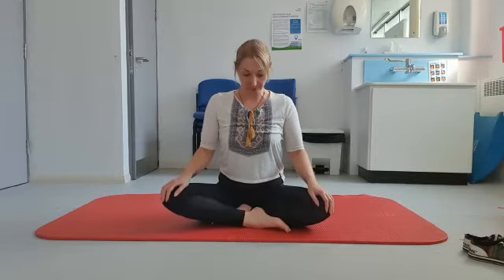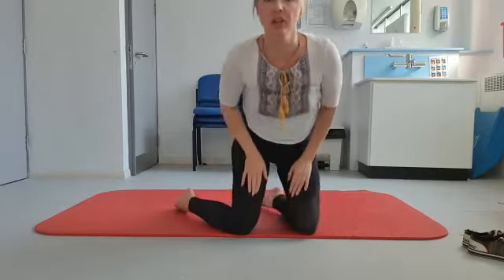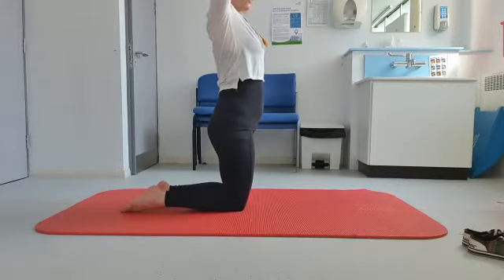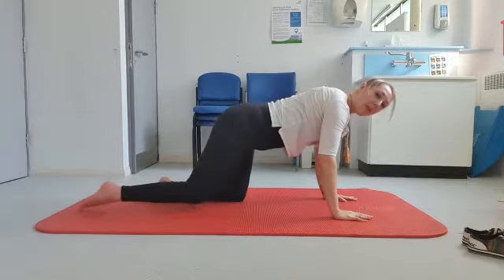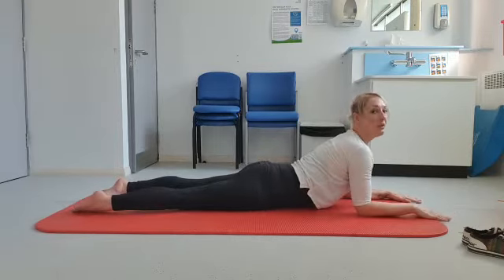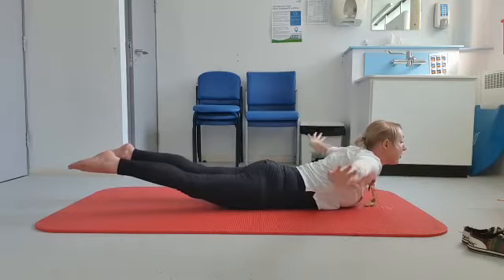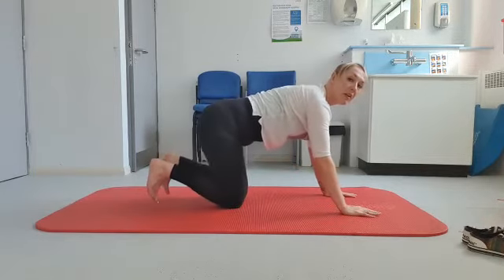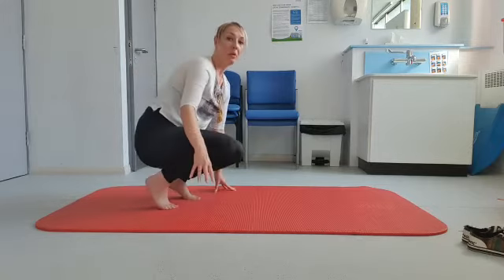Occupational Therapy - Yoga Story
Join Paediatric Occupational Therapy in a yoga story that you can follow with your child